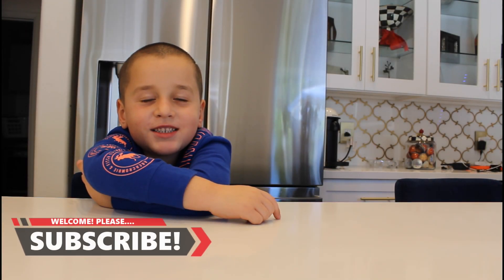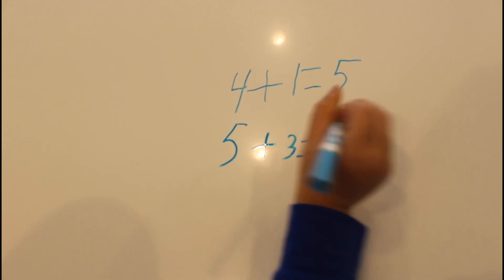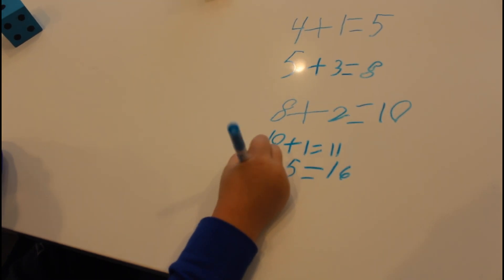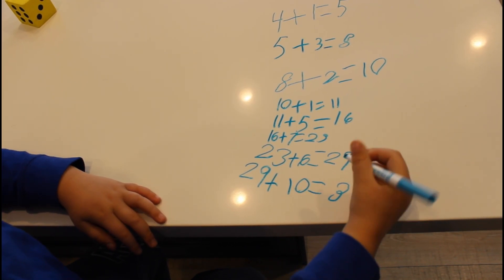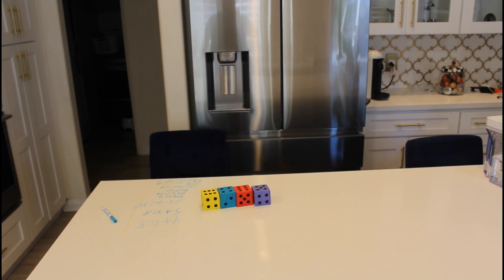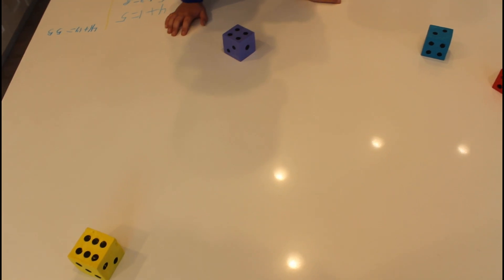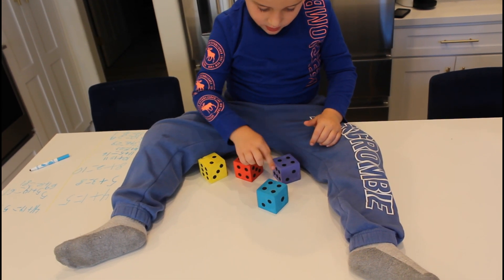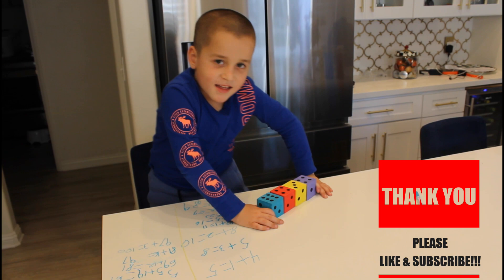Math for Kids | Learn Adding with JUMBO Dice!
Al is building his math skills with jumbo dice and washable markers! With the right tools, learning math can be fun and easy!